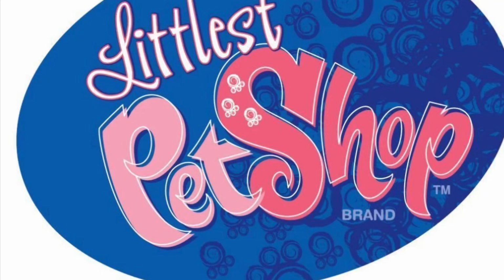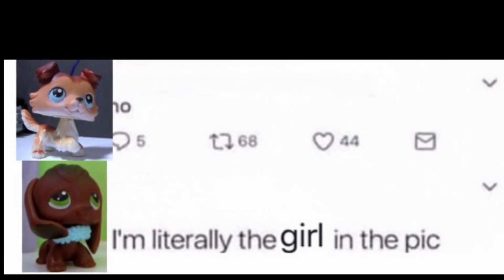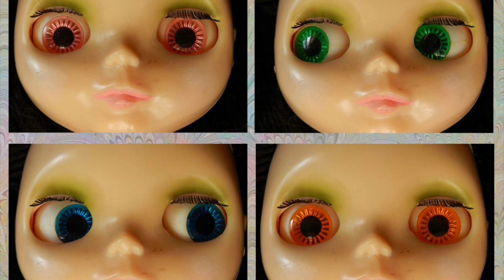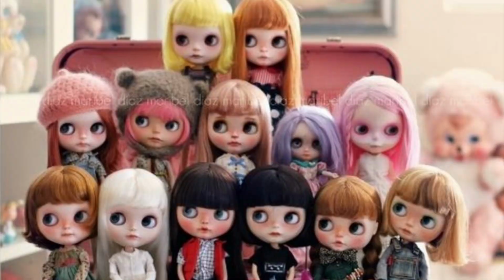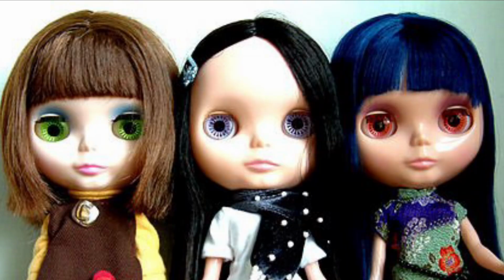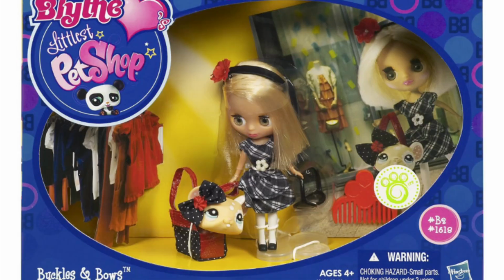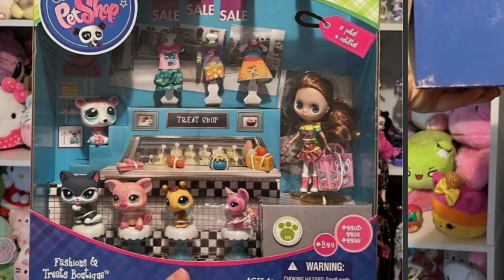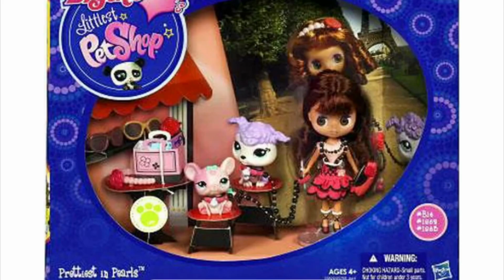My Opinion on + the History of Blythe Dolls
This video is about the history of Blythe, the doll that crept its way into the Littlest Pet Shop franchise, as well as my opinion on Blythe dolls.

I don’t actually have any Blythe dolls, so I’m just going to be using pictures from the internet, and this video will be different from how I usually make videos, but I see some other LPStubers making videos in this format sometimes, so I wanted to try it out, and I may make more videos like this in the future.

If the comments are turned off, come back later within 24 hours and they should be back on!

The music used in this video isn't mine; it's a track from iMovie.

The LPS Popular meme is not mine; I found it on Tumblr, posted by lusciouslesbianlina
I used Wikipedia and an article titled “Blythe from Kenner (1972)” by Joanna Hauser on the site Toy Tales for my information.
None of the images used in this video or thumbnail are mine.